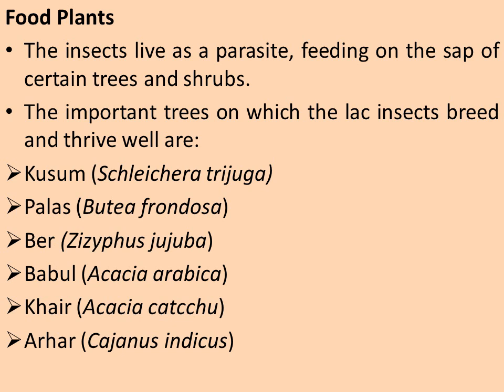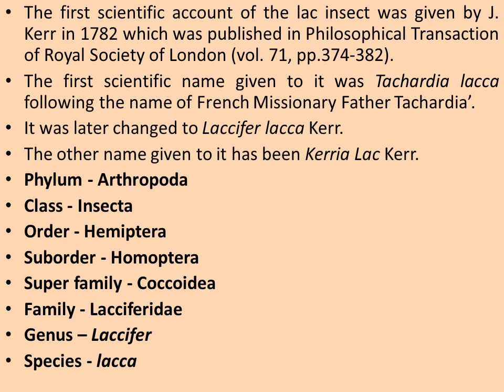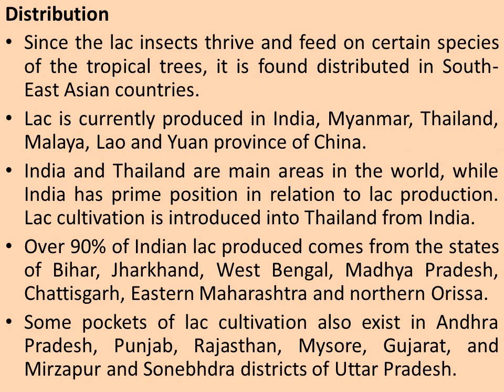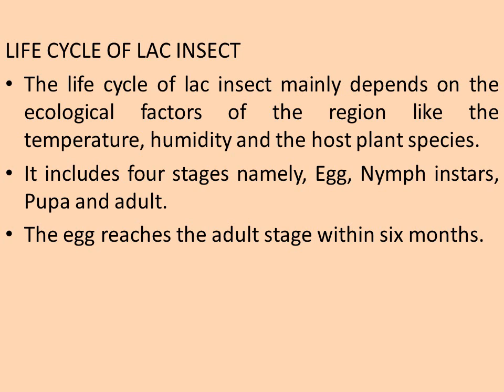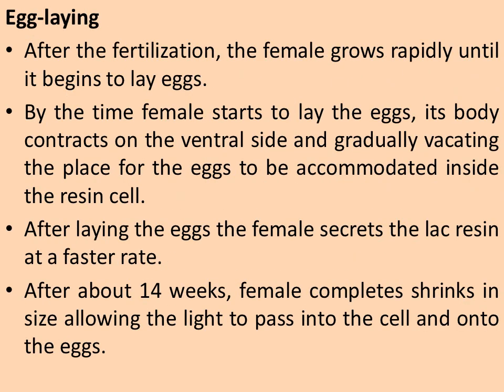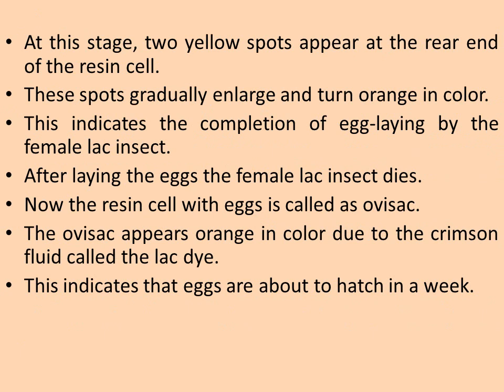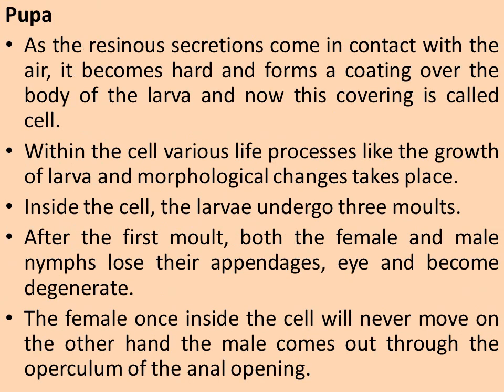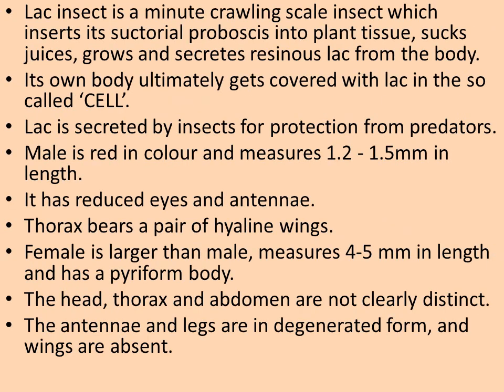M Sc Final Zoology Entomology II Lac insect I